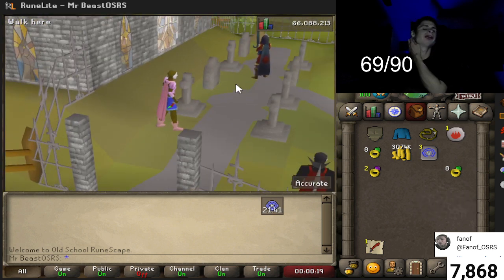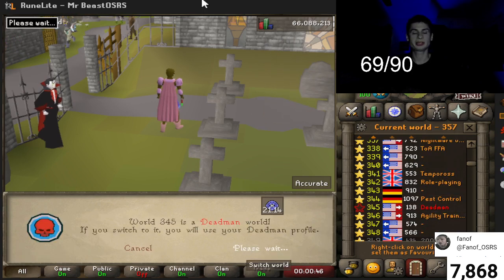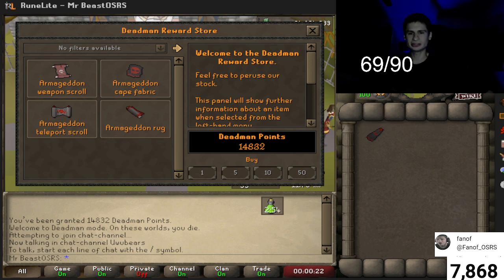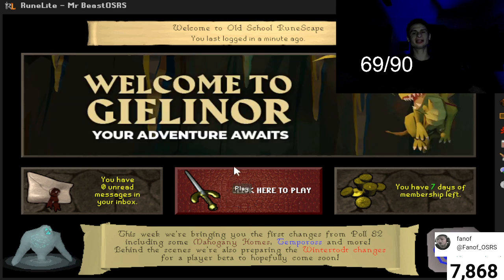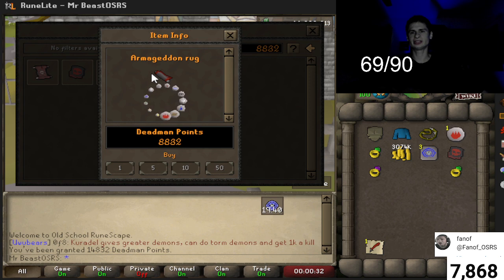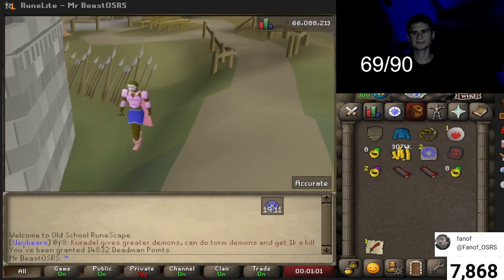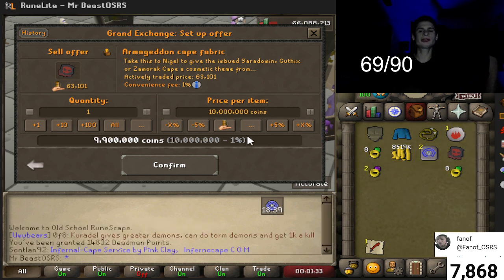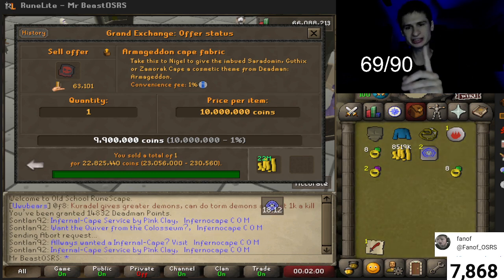How much I made this DMM armageddon season (how to collect rewards)